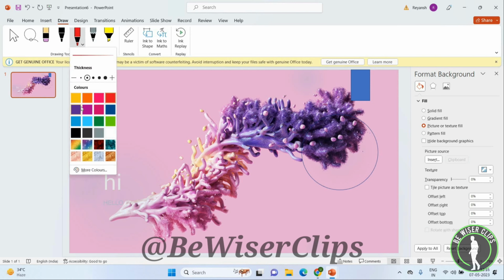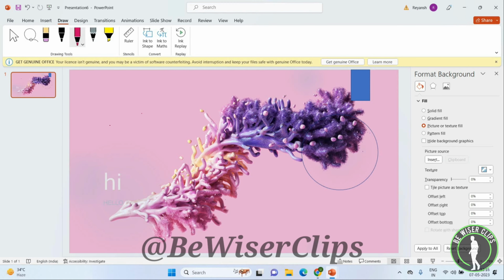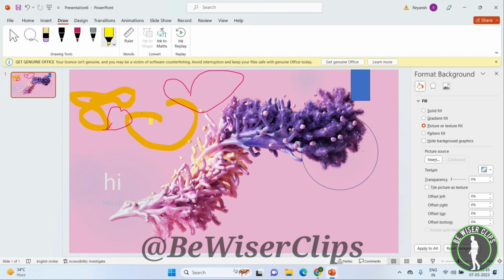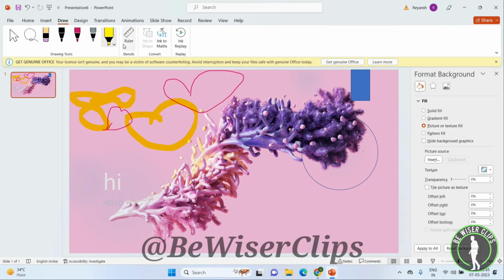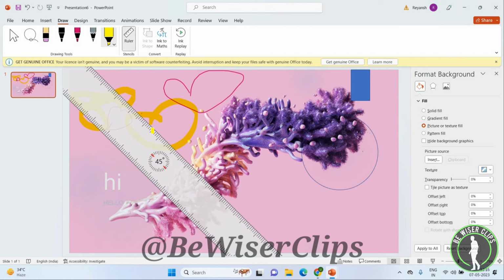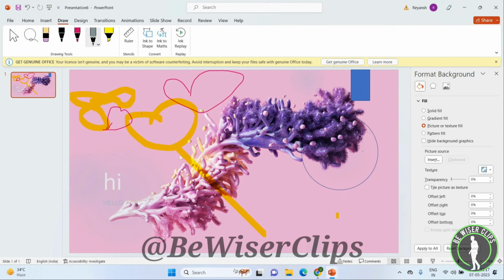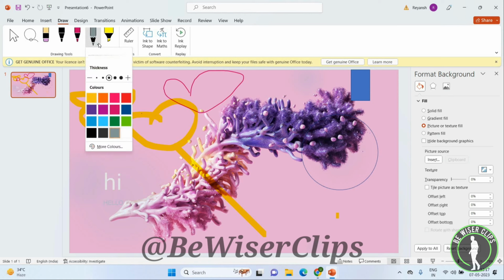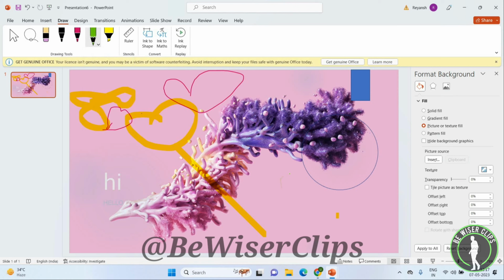How To Draw Powerpoint Tutorials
This video shows you How To Draw Powerpoint Tutorials Easily! Watch this Video till the end to learn How To Draw Powerpoint Tutorials 2023.

Were you able to figure out How To Draw Powerpoint Tutorials 2023? Share this with your friends who want To Draw Powerpoint Tutorials 2023.

Problem Solved in this Video-:
powerpoint tutorials
powerpoint tutorial
how to use powerpoint
powerpoint
powerpoint tutorial for beginners
powerpoint tips
microsoft powerpoint
powerpoint presentation
powerpoint for beginners
powerpoint 365
power point
powerpoint training
powerpoint tricks
powerpoint tips and tricks
how to
presentation
begginers guide to powerpoint
powerpoint presentations
powerpoint template
powerpoint tutorial 2019
powerpoint tips & tricks
slides
powerpoint design
animated slide
modern powerpoint
powerpoint tricks for beginners
ppt how to
powerpoint background color
hide powerpoint background graphics

What Do you Think of How To Draw Powerpoint Tutorials 2023?